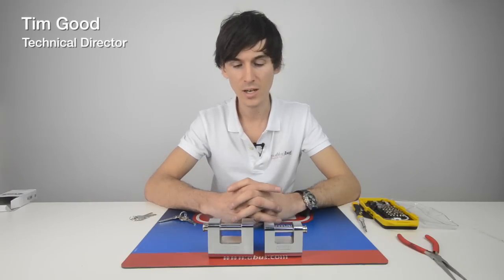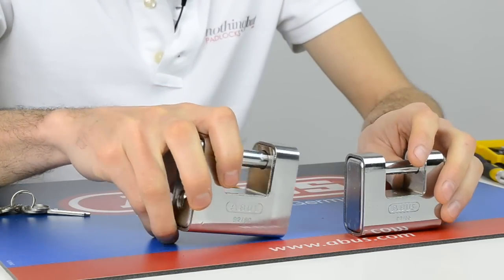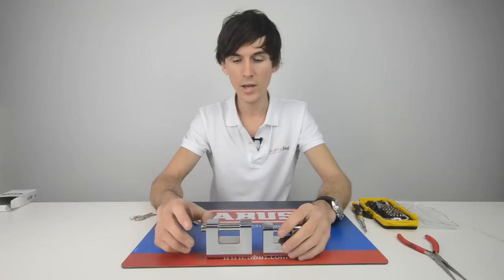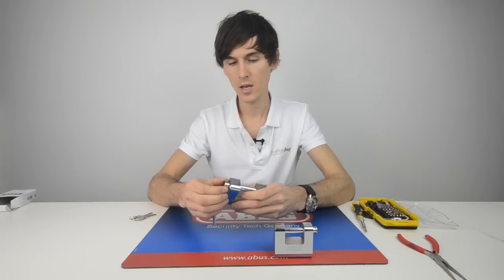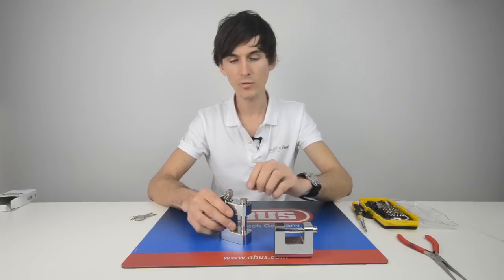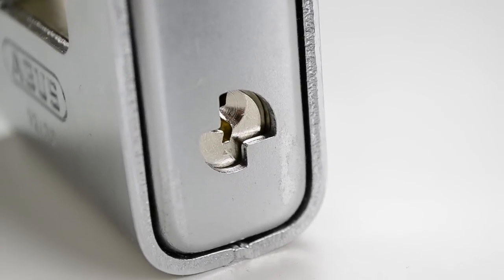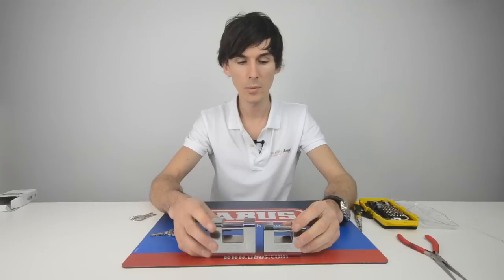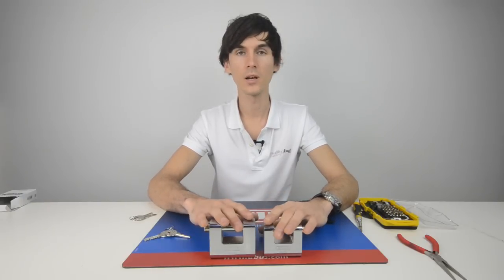Review of the ABUS 92/65 and 92/80 shutter padlocks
These are commonly known as shutter locks due to their popularity for roller shutter doors. This model is encased in thick hardened steel plates and comes in two sizes, the 90/65 and 92/80.